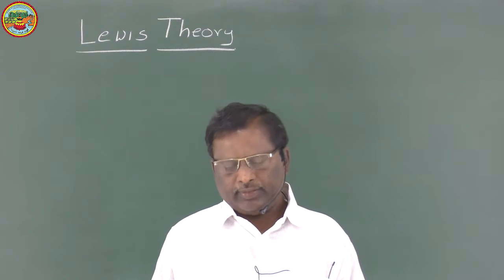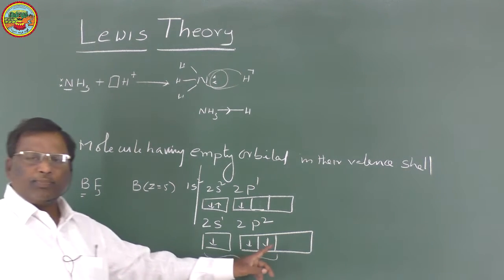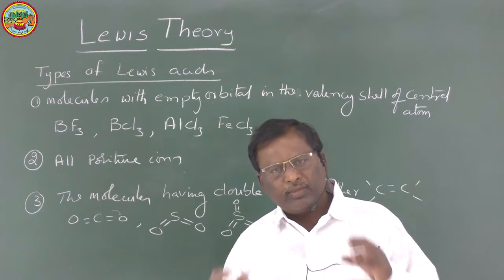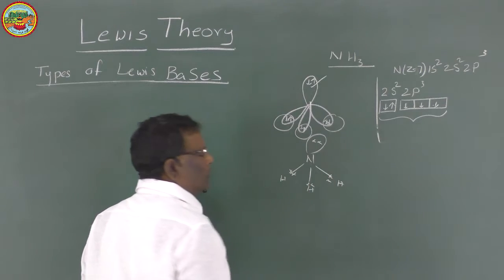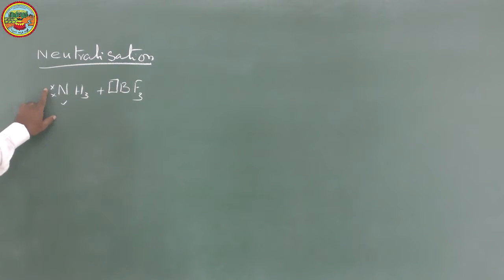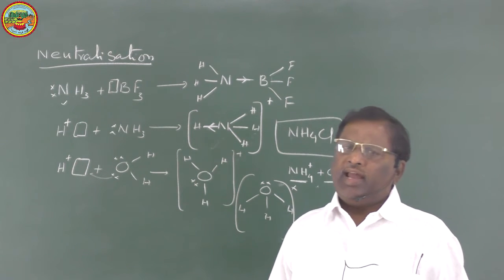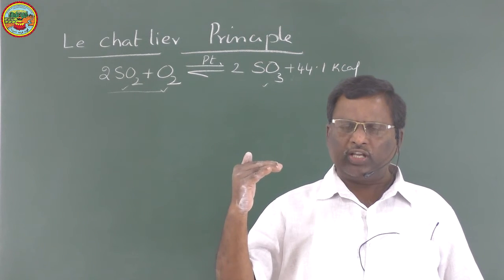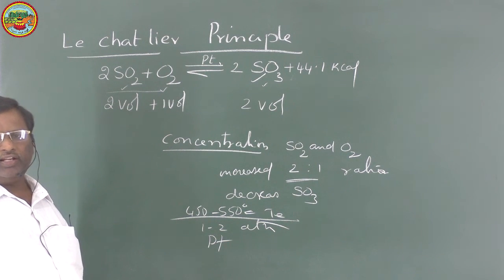CHEMISTRY CHAPTER 7 ACIDS AND BASES LEWIS THEORY CLASS 2